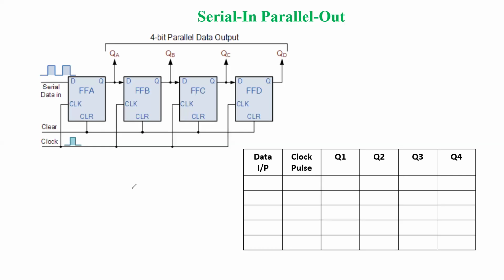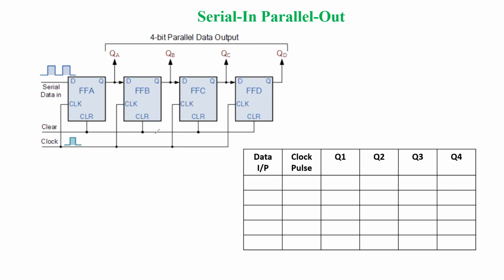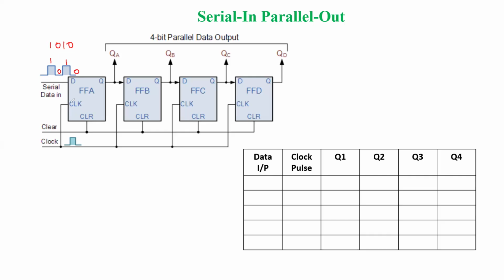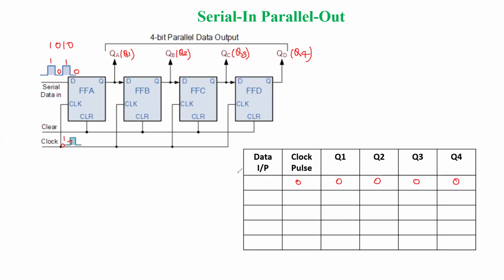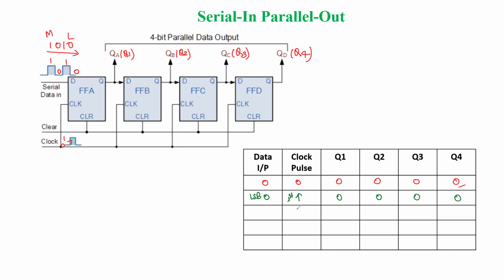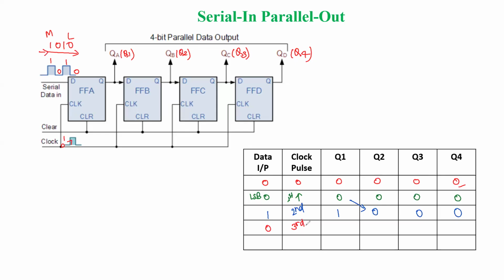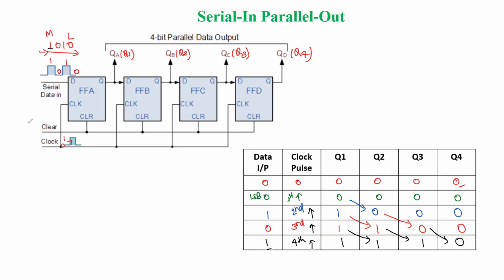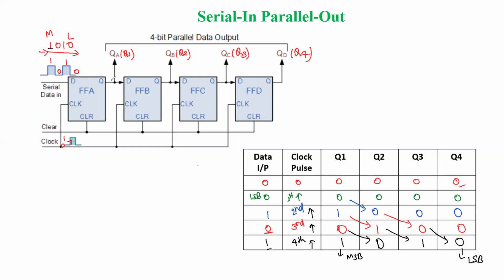L4.20 Serial In Parallel Out Made Easy | SIPO 🔥| Shift Register